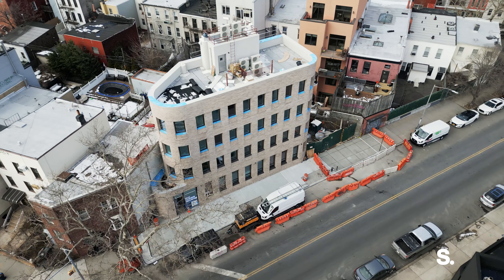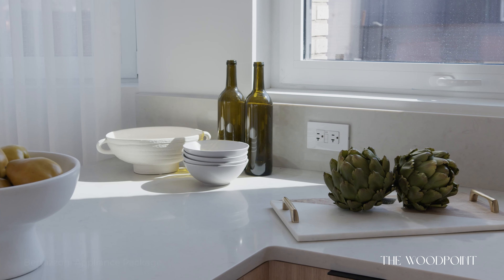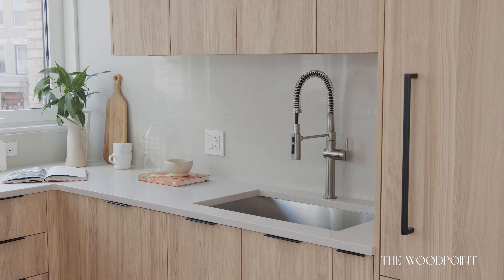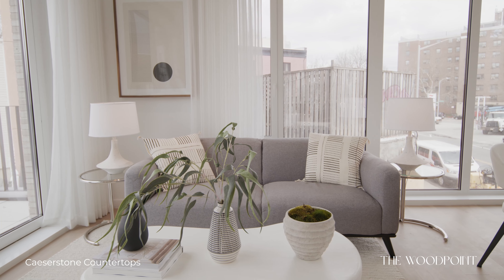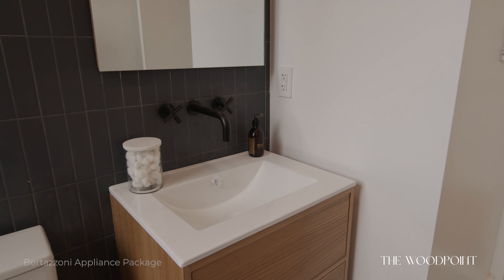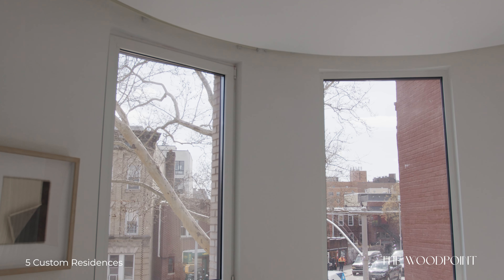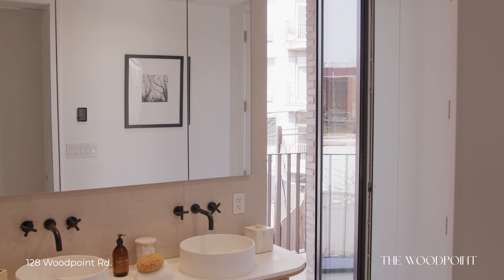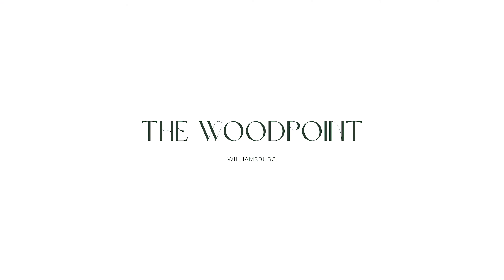128 Woodpoint Road, The Woodpoint Williamsburg Brooklyn New York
The Woodpoint, is an exquisite new boutique condominium where residents enjoy a charmed Williamsburg lifestyle close to cozy cafes, exciting bars and restaurants, an acclaimed live music venue, and several lush parks. Designed by StudiosC, an award-winning architecture firm based in Brooklyn, the building rises 4 stories and is wrapped in a gently curving, soft neutral-toned brick façade and Aluprof windows. The building has a package room and video intercom system. Homes at The Woodpoint exude contemporary refinement and comfort, featuring airy ceilings up to 11 feet, chic Terra Legno European white oak floors, and double-paned casement windows keep interiors insulated and quiet. Private outdoor spaces facilitate seamless indoor-outdoor living, while open-plan layouts are perfect for formal entertaining and casual lounging. Control4 Smart Home systems have central touchscreens that control Lutron lighting, intercom access, and built-in speakers.